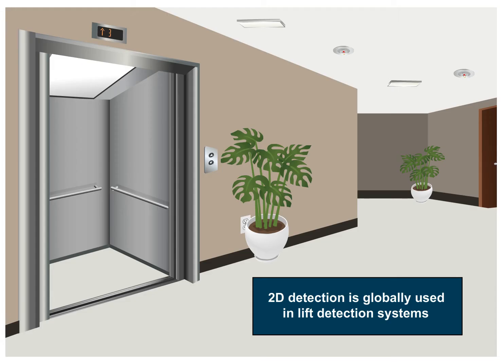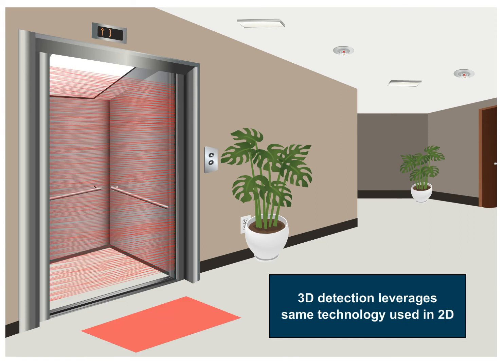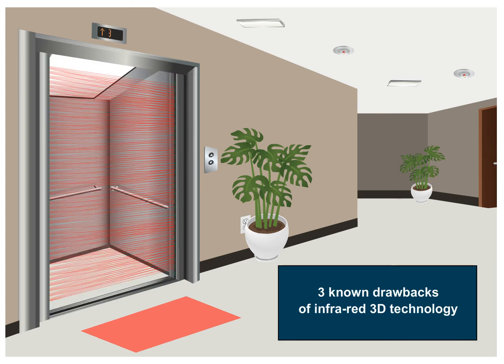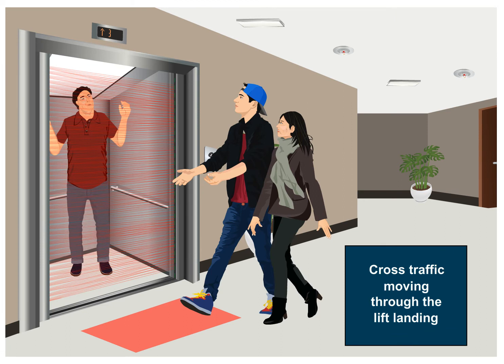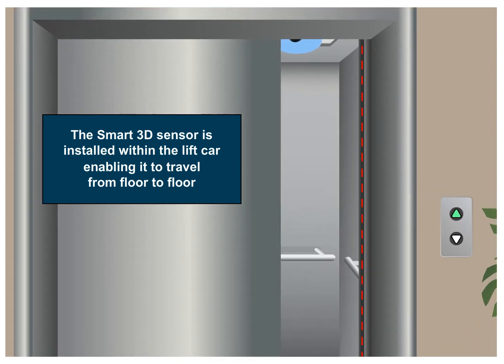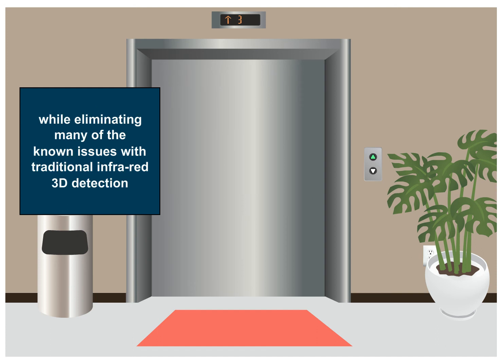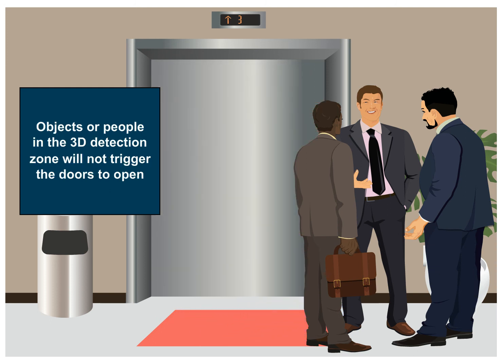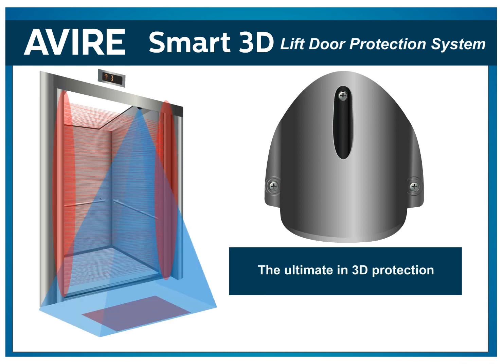Smart 3D Door Detectors by AVIRE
Smart3D from AVIRE is a door protection system which provides enhanced 3D detection in the landing zone. This can be installed in new or existing lifts. The system uses Panachrome+ infrared 2D detection and microwave radar technology for advanced 3D detection.

Discover more about how Smart3D works to enhance passenger safety